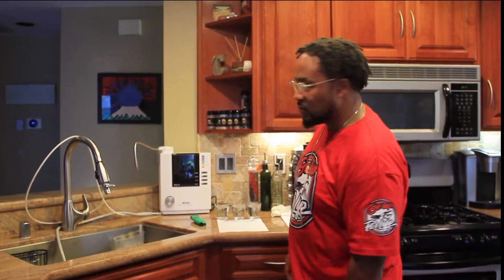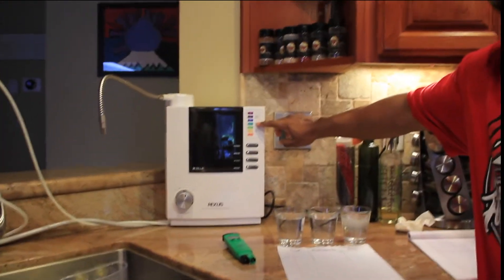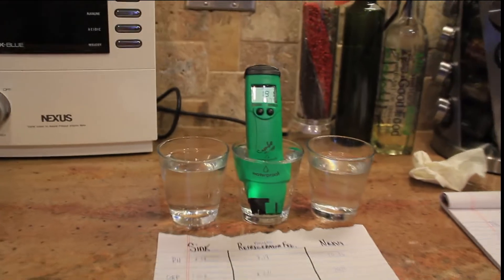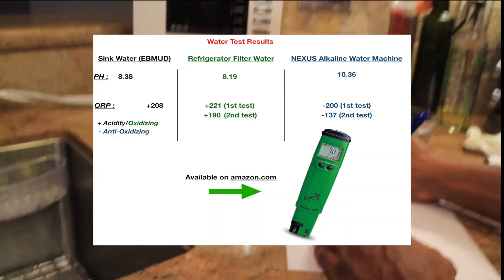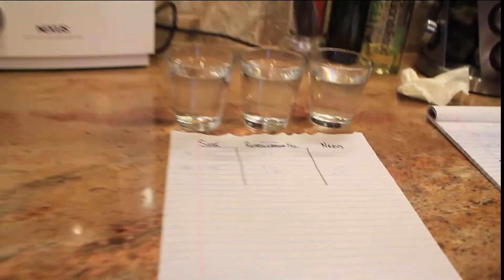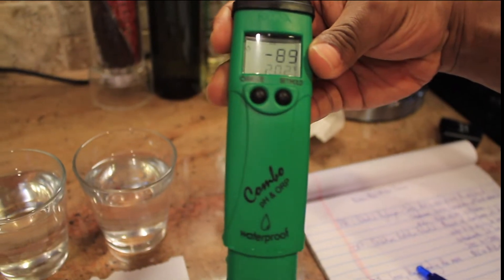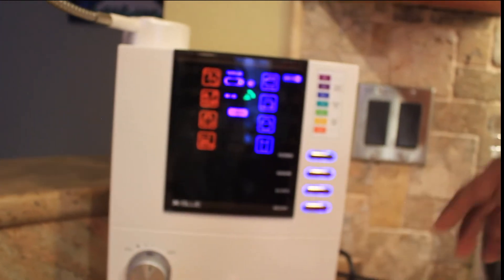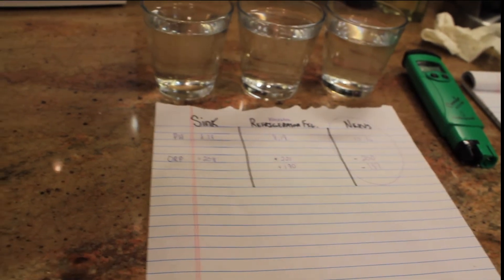Benefits of Alkaline Water vs. Filtered Water & Sink Water results (Nexus X Blue Water Ionizer)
BeUpForLife.com sharing thoughts on the Nexus X-Blue Water Ionizer.  Also sharing molecular level water findings between Alkaline Water, Sink Water and Refrigerator Filtered Water.